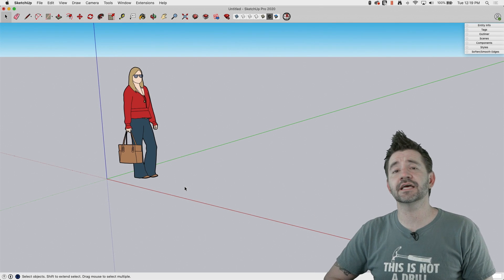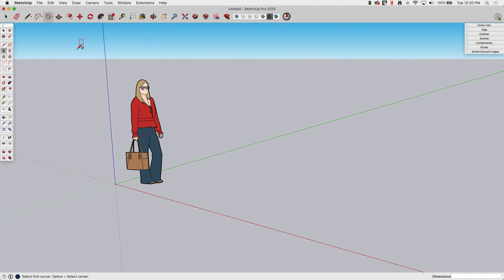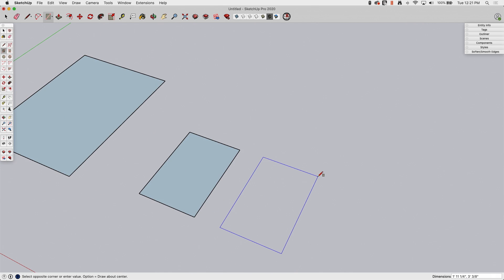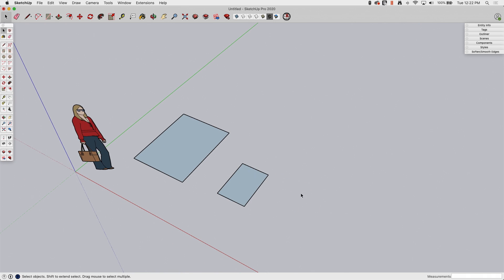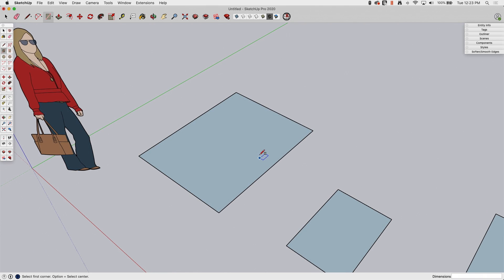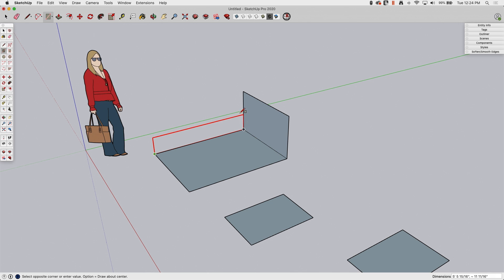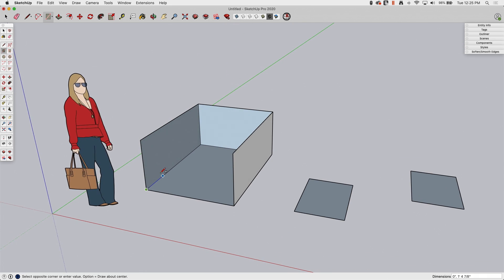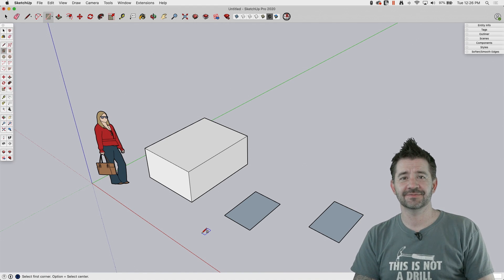Rectangle Tool - Square One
Do you know all the ways to draw a rectangle in SketchUp? In this SketchUp Square One episode, we look at multiple options for drawing different types of rectangles, how to use inferencing to create a rectangular box, and how to save you a few clicks in the process.